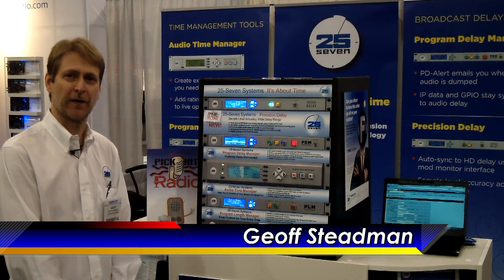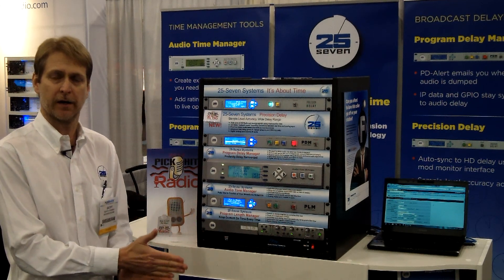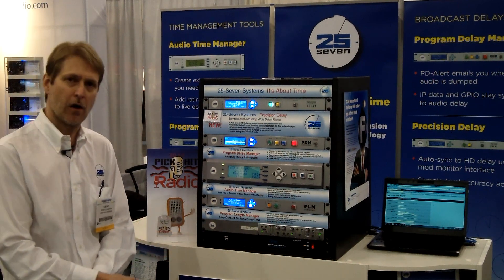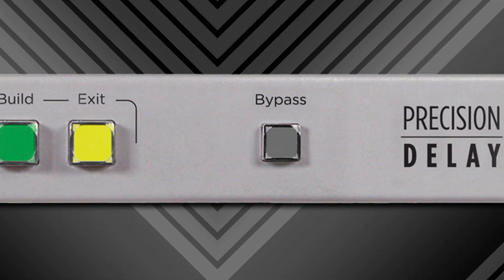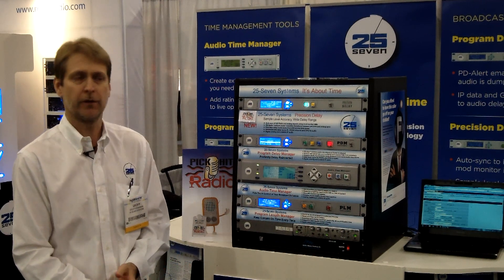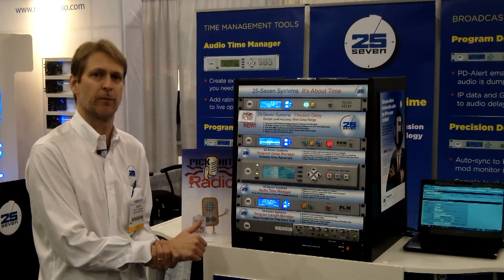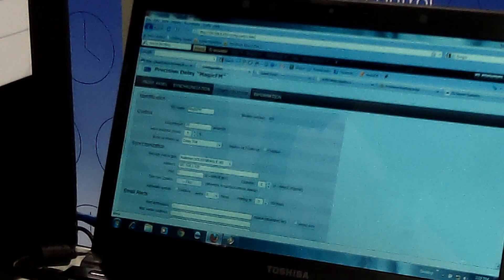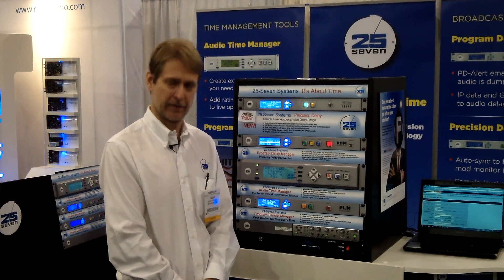2012 Radio magazine Pick Hit: 25-Seven Systems Precision Delay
Precision Delay offers sample-accurate delay times adjustable from a fraction of a second to five hours, seamless PPM-protecting builds and exits, synchronized data streams and network accessible control. Precision Delay connects to a Belar FMHD1 or Audemat Golden Eagle to retrieve offset measurements directly from those monitors and automatically adjust the delay.